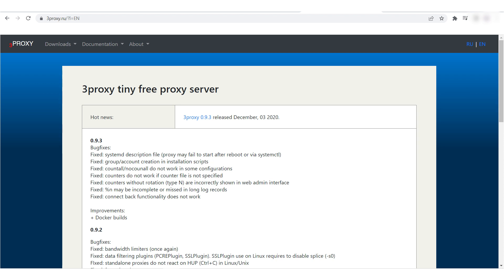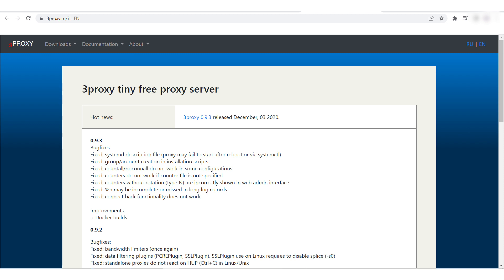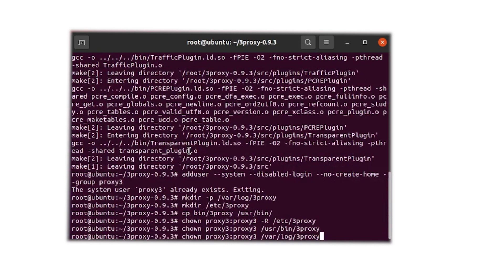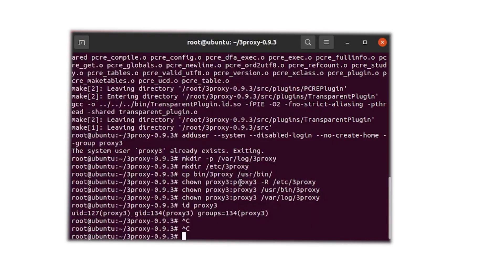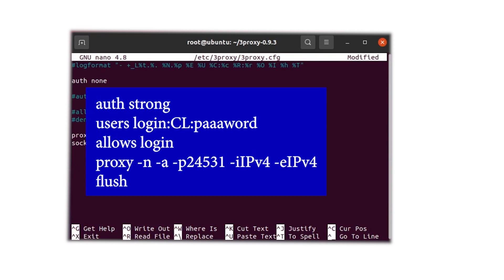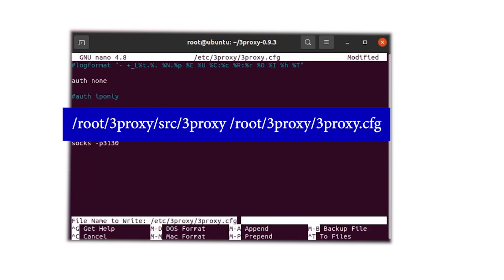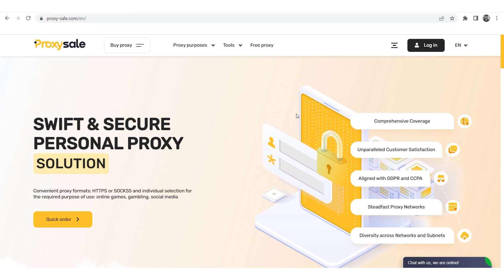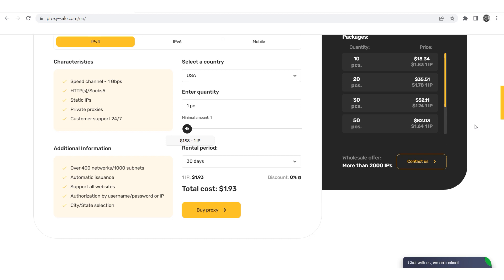How to set up a proxy in 3proxy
Command 1:
od~
od 3proxy/
chmod +x src/
tough src/define.txt
echo “define ANONYMOUS 1”  src/define.txt
sed -I ‘3lz src/define.txt’ src/proxy.h
make -f Makefile.Linux

Command 2:
Monitor /root/3proxy/3proxy.cfg

daemon
timeouts 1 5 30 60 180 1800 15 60
maxconn 5
nscache 65535
log /dev/null

Command 3:
auth strong
users login:CL:paaaword
allows login
proxy -n -a -p24531 -iIPv4 -eIPv4
flush

Command 4:
/root/3proxy/src/3proxy /root/3proxy/3proxy.cfg